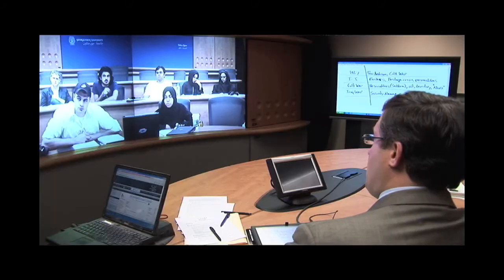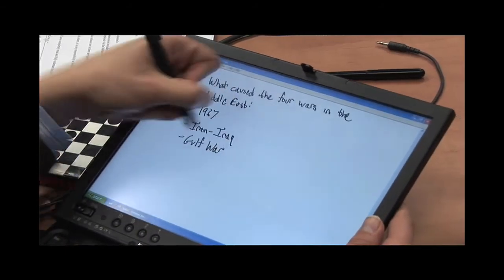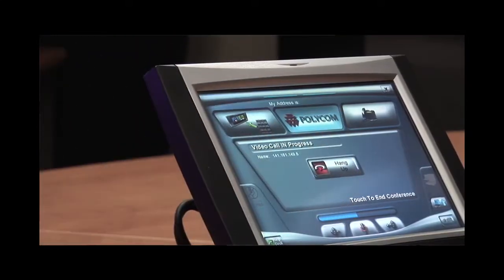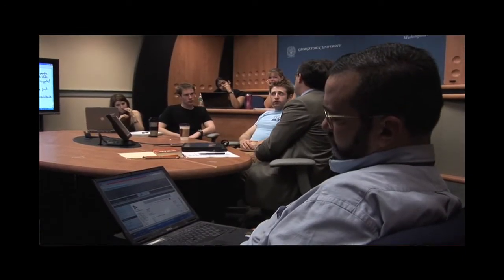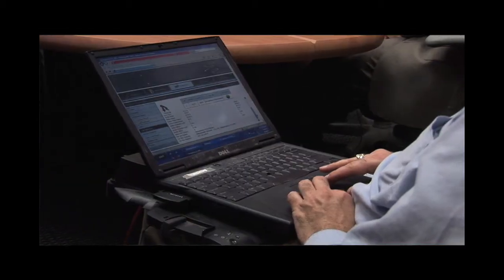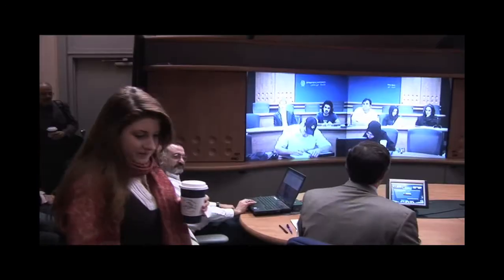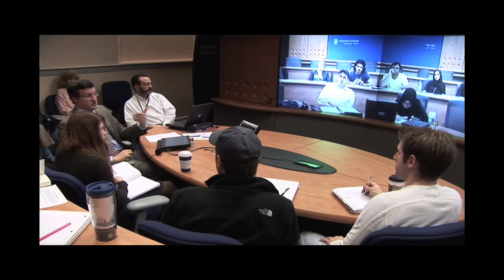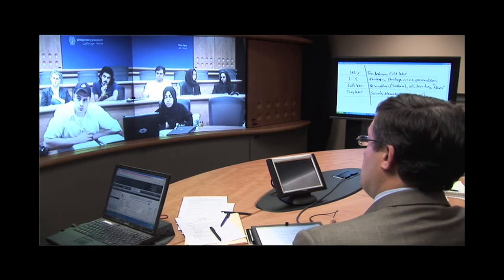David Edelstein's "Causes of War" in Telepresence Classroom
David Edelstein's "Causes of War" in the Georgetown University Telepresence Classroom